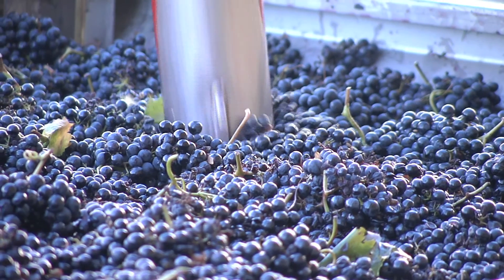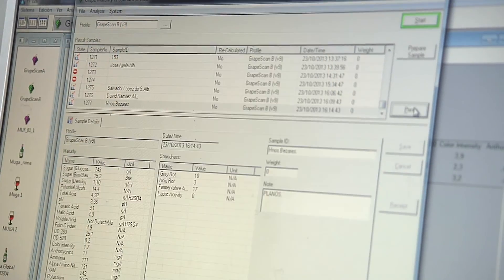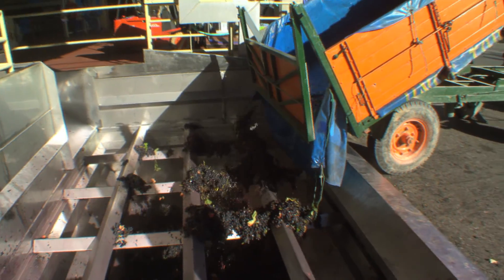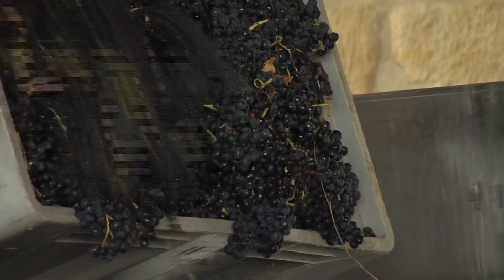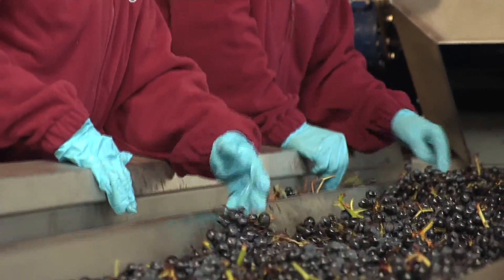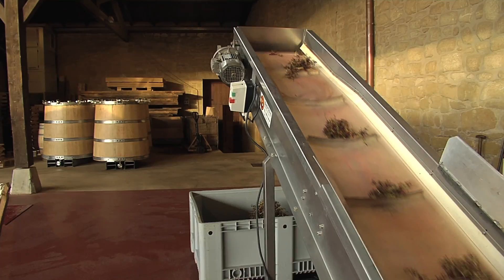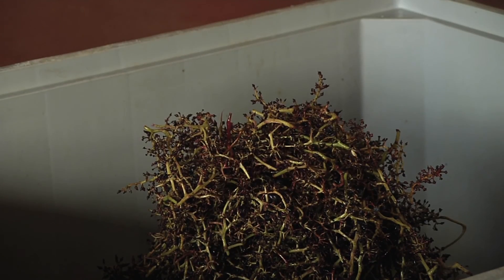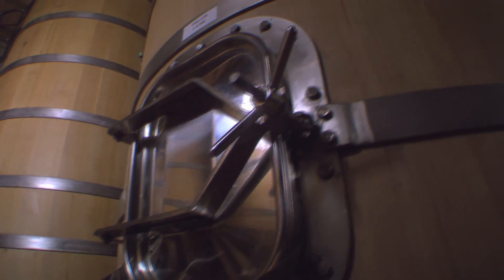Bodegas Muga · Grape reception at the winery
The first thing to do when grapes arrive in the winery is to assess their quality by analyzing important parameters, such as total acidity, colour, degree of alcohol and physical condition. According to these parameters grape will be classified into different quality groups, rejecting the fruit that does not reach the required levels for our wines. The grapes used for ARO, Torre Muga and Prado Enea are harvested in small boxes (20 kg capacity) so that they get to the winery in perfect condition. Then the grape bunches go through the selection tables, where those that do not fulfil the required quality are discarded. After that, the grape bunches go through the destemming process, where the stems are separated from the grape berries. Finally the grapes are put into the fermentation vessels.